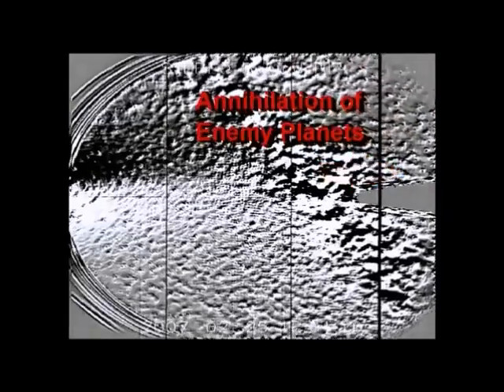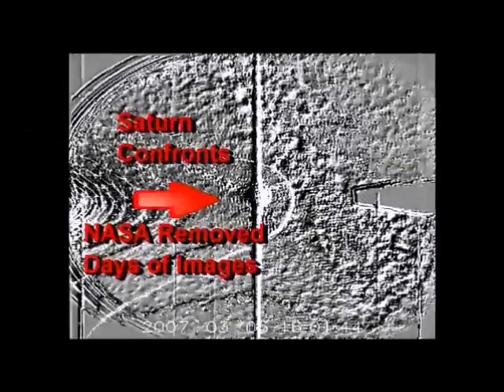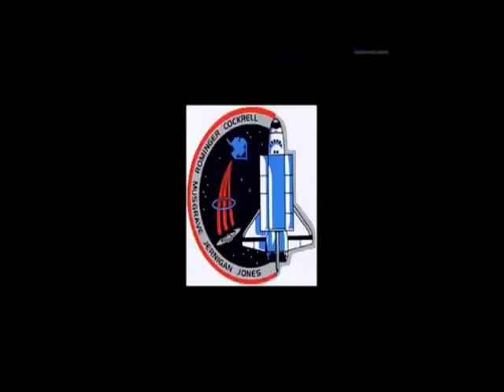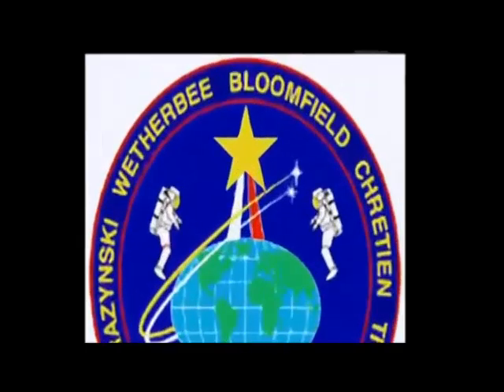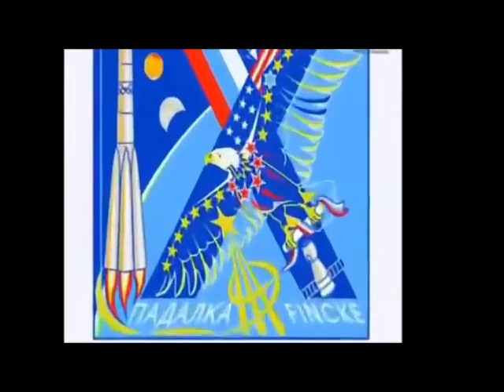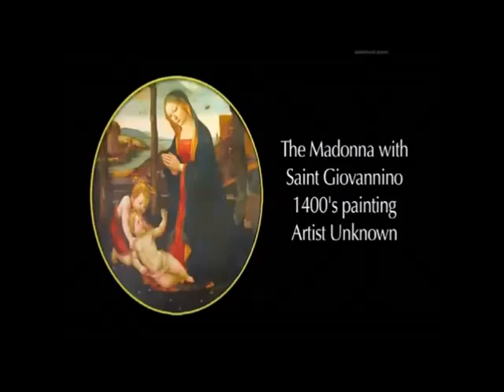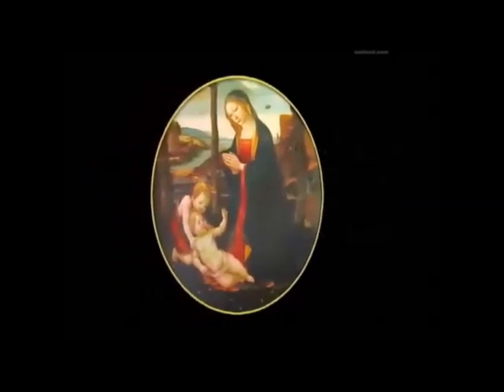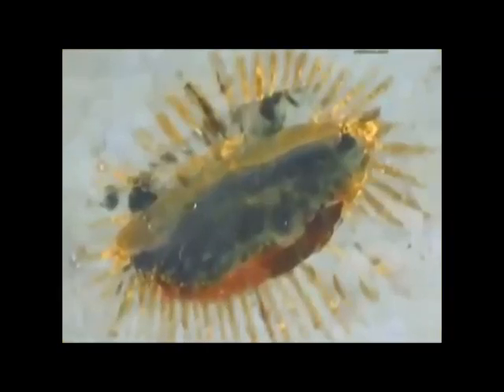UPDATE 21 Sept, Giant Object near VENUS, Galactic Wars 2007, The Lie Nasa Told, planetary Update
hi guys, what I have tried to do with this video is CLEAR UP Any misconceptions as to WHAT this object is and WHY it is here, now. ?
I hope that you find it interesting as I have a whole bunch of info from different videos so that you can SEE the proof for yourself.
.basically we are at the end of this tiMe on tHis planet,
Gaia, Mother Earth, has raised her vibration frequency from 7.7hz to 8.5hz in April since 'Source/god/the One' and Allies, different galactic races, have liberated ALL of our planets/space ships since the Galactic War between the dark and the light forces started in 2007.

Yes, we are FREE aGain, soon, ALL of the Illuminati/cabal have been taken care of, the queen, pope, Obama are all just clones waiting for Gaia to do what She has to to cleanse our planet of ALL the bad enerGies that were created by the cabal to enslave and brain wash humanity.
ALL of our lives will change for the better, all we are waiting for is the dollar CRASH, soon, b4 year end,
yes, many Souls will be leaving us b4 then due to Ebola, volcanic eruptions, quakes, crazy weather, land slides ect but ALL will be well in the end, if all is nOt well, then it is nOt yet the end.

the end being our NEW beginnings, these next 4 months are going to blow our minds, be prepared, eXciting times are ahead

thanQ for your time, I hope that I have stirred some questions in yr mind, I will nOt be answering questions on this page, but please feel free to ask me directly on my Fbook page, ALL Questions will be Answered. Nibiru Facts,Elenin Facts,2012, NWO,FEMA ,Earth Quakes,T Cyclones etc

remember, we are all one, we are all loVe
be loVe, eVery day

be sure to WATCH this video, mind blowing info

.and this video will explain where yOu come from :)